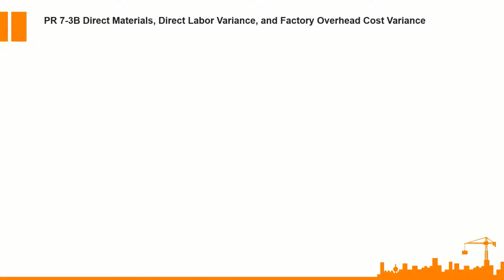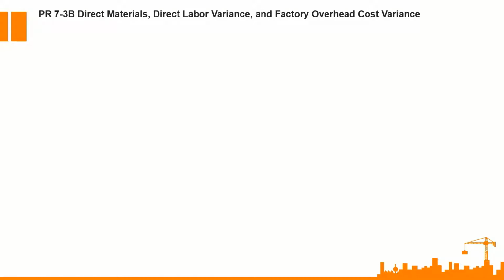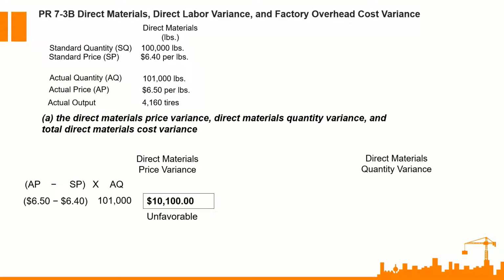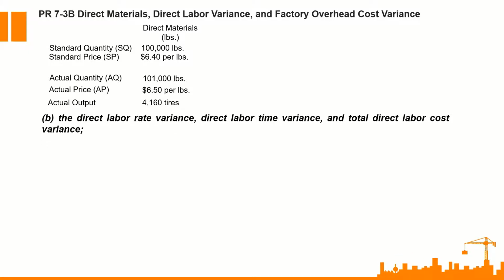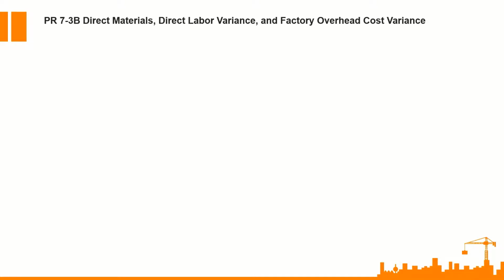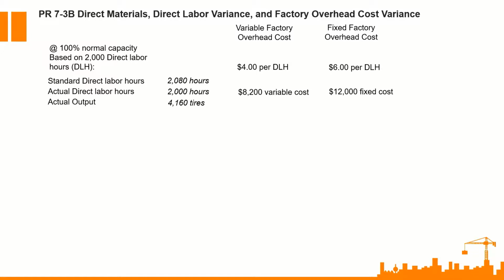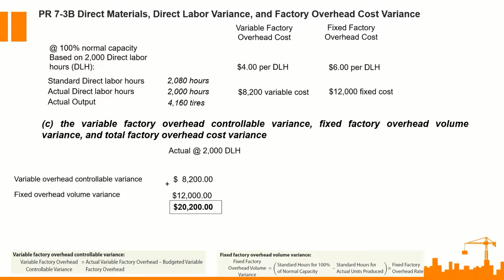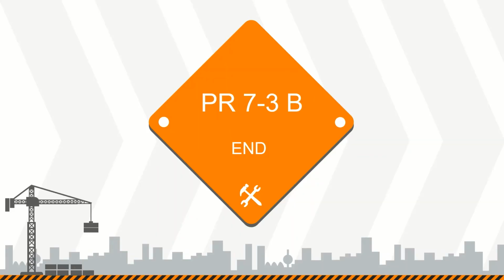Topic 6 P7 3B new